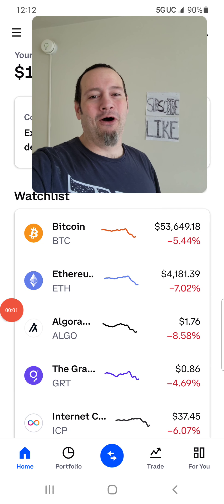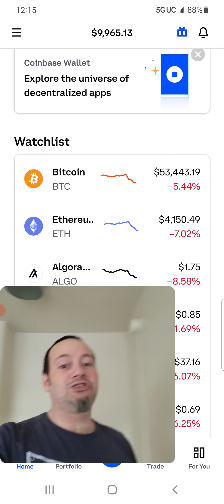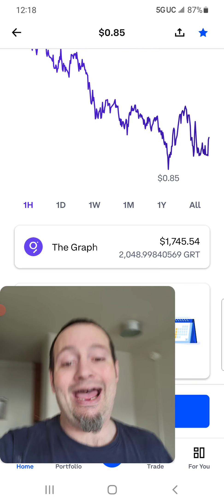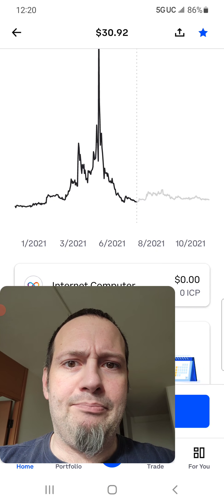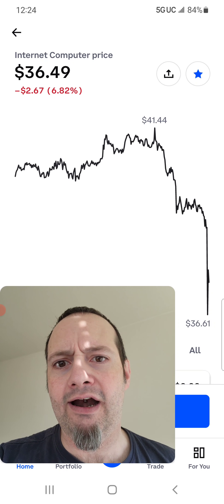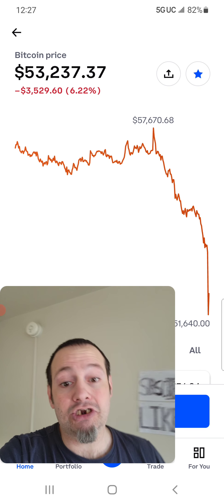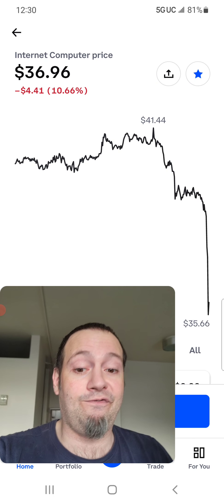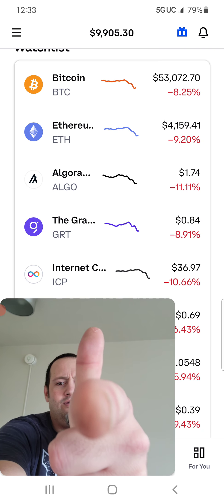ALGO, GRT, ICP, BTC/This Crypto Dump Discount Is Making Millionaires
This Crypto Dip Discount Is Making Millionaires and I for one am buying this discount dip! All altcoins and Bitcoin is having a massive correction after a minor one and is dumping these prices way down for all of us to buy Crypto at a discount price! Algorand, The Graph and Icp are all at such low discount prices I had to absolutely buy the dip! So this is how millionaires are made by dca and buying these massive dips and riding them all the way to the top!

On our Bitcoin Renegades road to 100k YouTube subscribers we will be giving away thousands of dollars in crypto to our loyal community as well as our new subscribers. Just use both gleam contests to be entered in to win at 1k subs and this one for 100k subs to giveaway $6,000 in crypto .1 BTC 1 ETH and 500 Cardano paid by sponsors(not yet determined) of the Bitcoin Renegade channel!!

If you want to support the channel and help me make better videos by getting better equipment then you can support it through my Bitcoin wallet! please send Bitcoin if you can help the channel or subscribe, view and if your feeling generous hit the like!! Thanks a bunch I knew I could count on you!!
12QMSepLkEu8xGUCuarBi5gNykxCMTwgaP

Hi - I've been using Coinbase which makes it really easy and safe to buy, sell, and store digital currency (like Bitcoin). Claim your invite now Let me know if you need help, Jeffrey Anderson

I earned .116 Bitcoin on this site worth $5600 USD join and earn yourselves!!